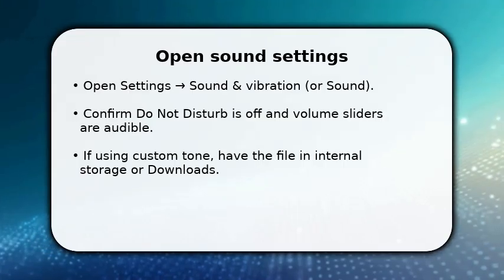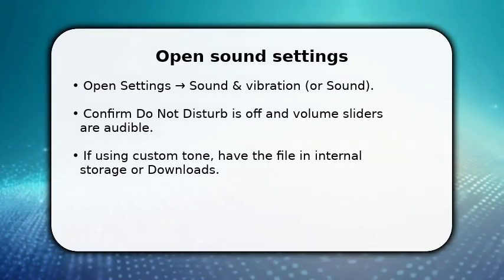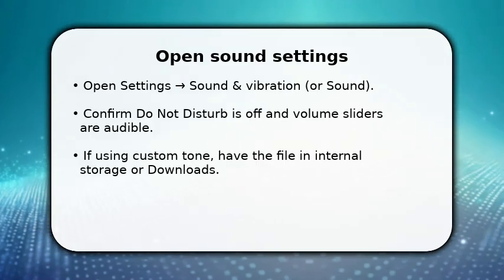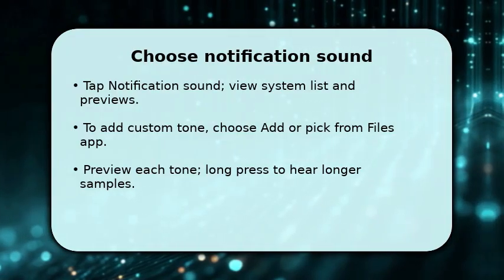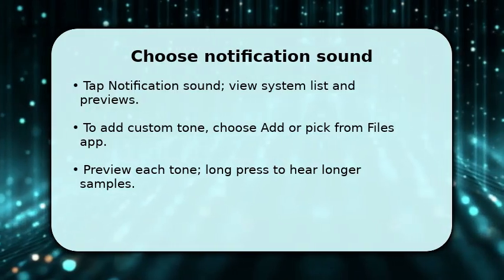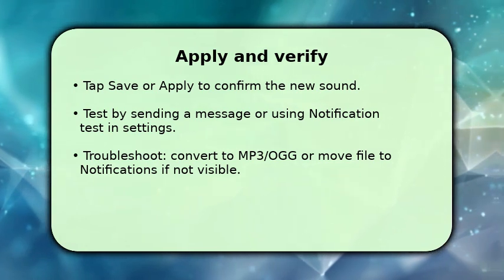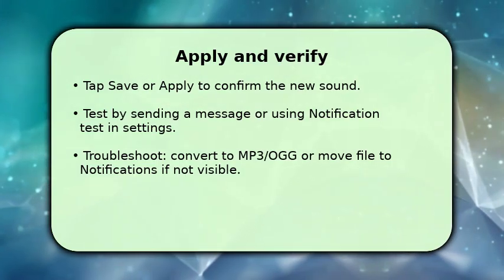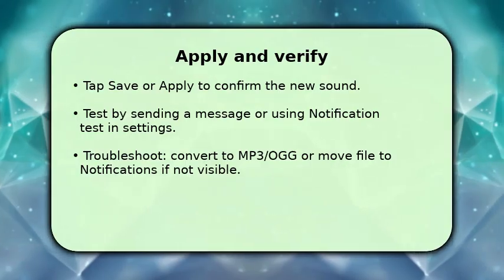How to Change Notification Sound on Android - Step by Step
How to Change Notification Sound on Android - Step by Step | 🔒 Surfshark VPN Deal — Stay private and secure. $1.99/mo + 3 Months Free ▸

Learn the simple steps to change your notification sound on Android devices. This video guides you through navigating settings, selecting new sounds from various categories like music or nature-inspired tones.

change notification sound, Android notifications, notification tone customization, select a ringtone for alerts, modify Android alarm volume, customize your phone' extrinsic audio cues, how to personalize sounds on smartphones, adjusting device auditory settings, exploring notification sound options in Android